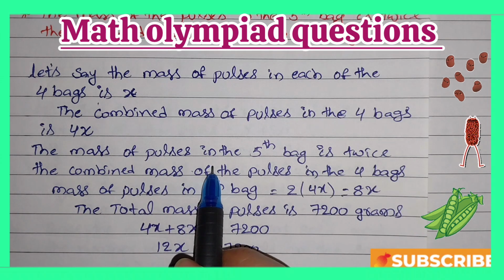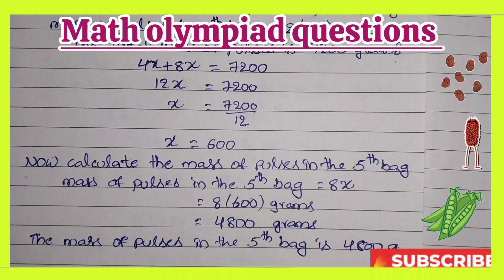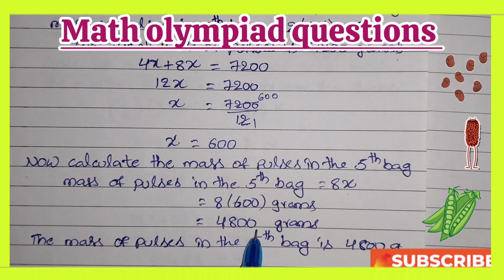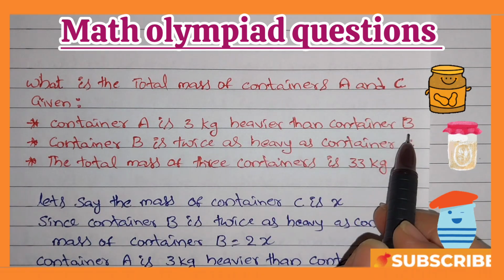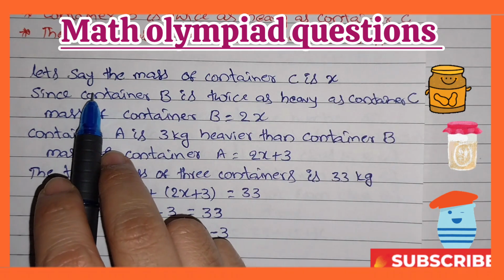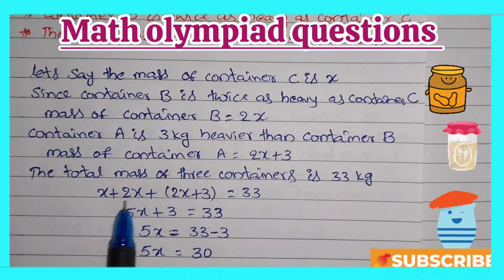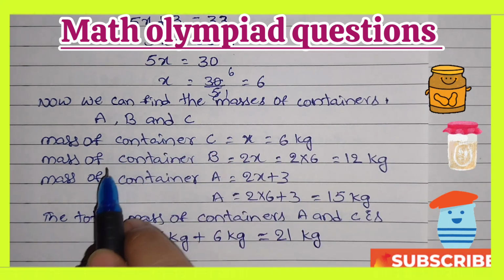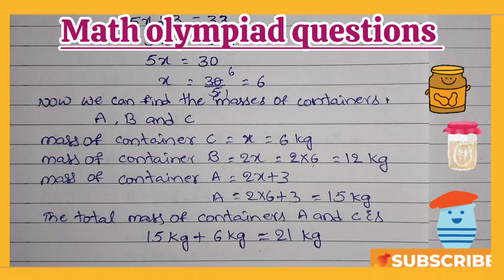International maths olympiad questions